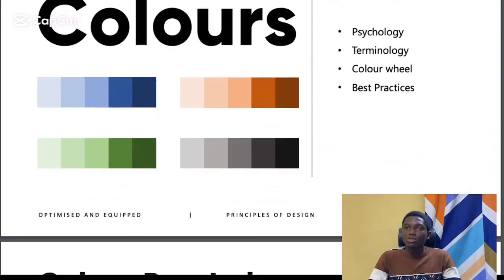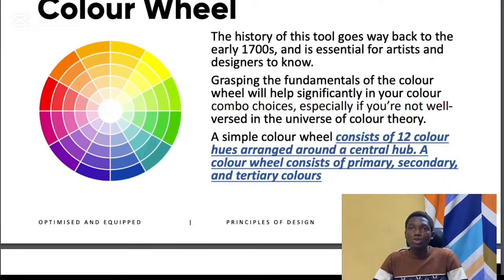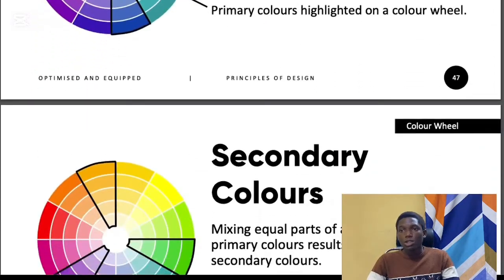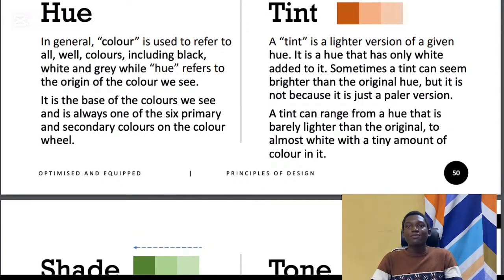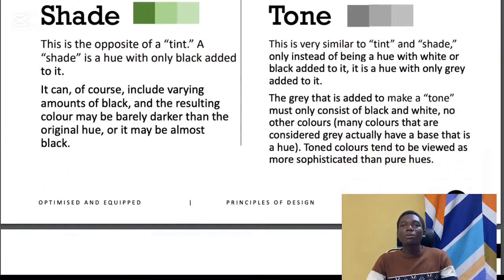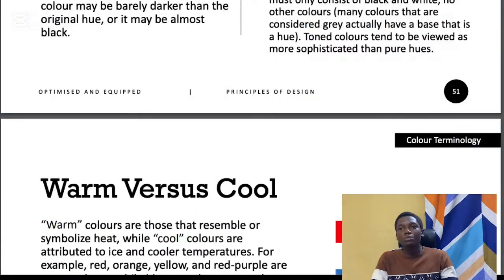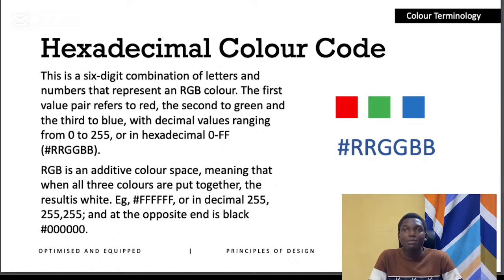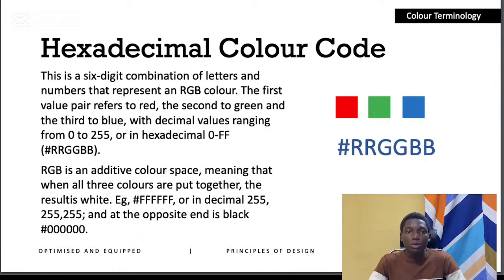Become a Designer Part 6